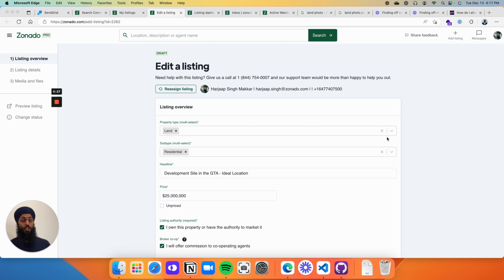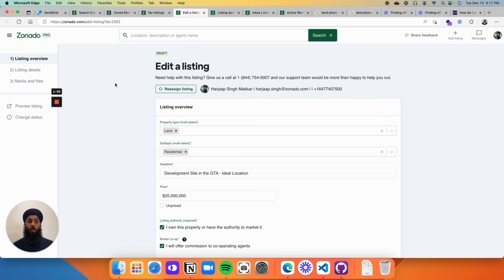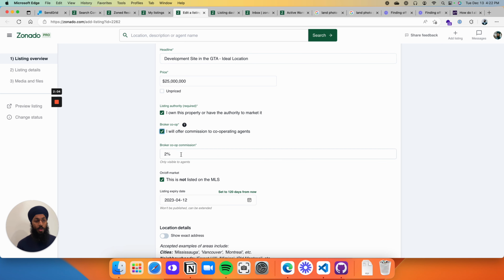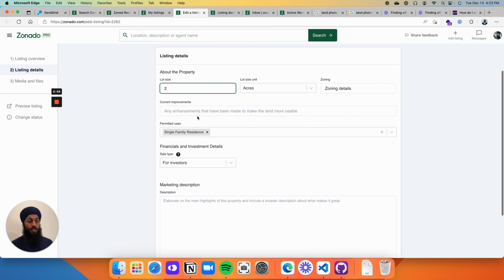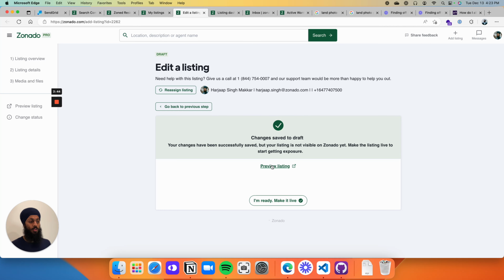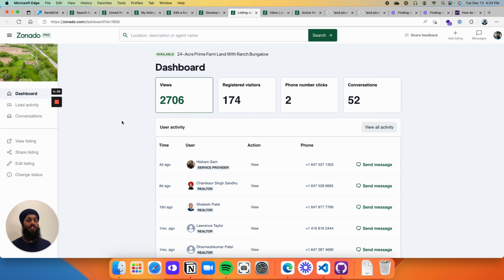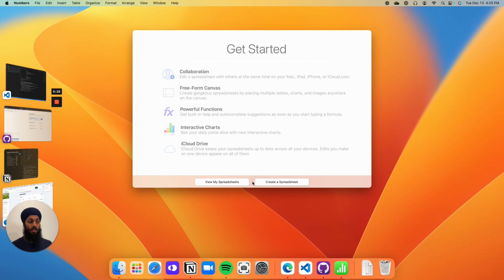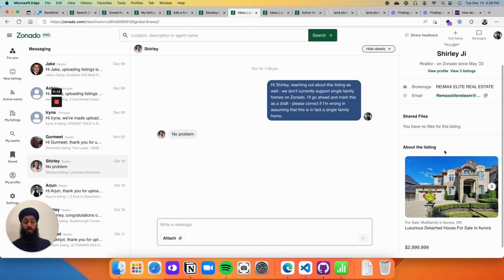Getting leads for your listings on Zonado